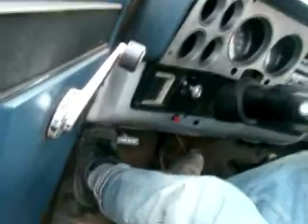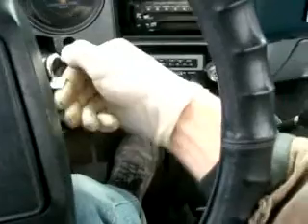More Old Cheby Teeruks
Bought this junker/clunker last fall for $200. Let's see how she runs...